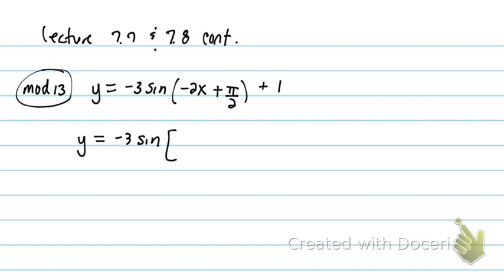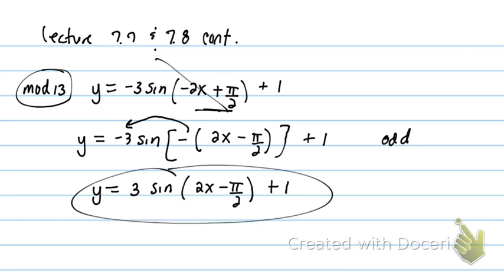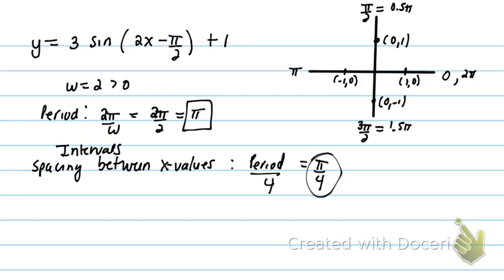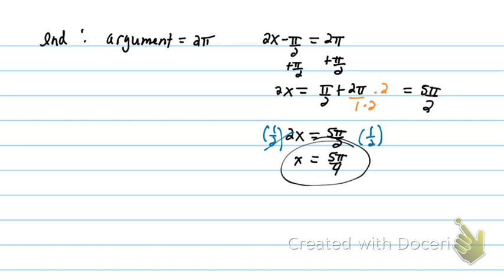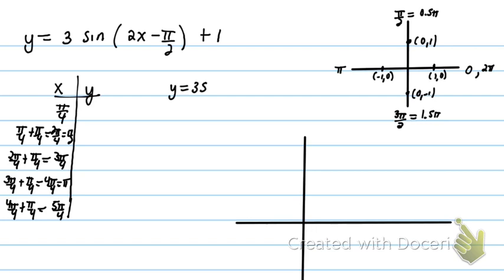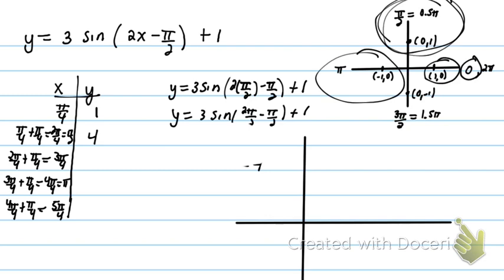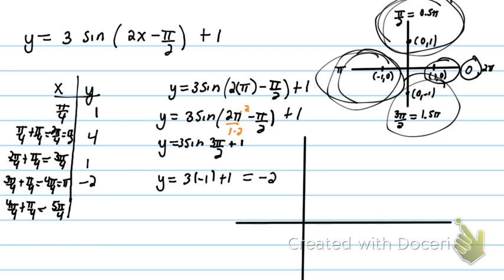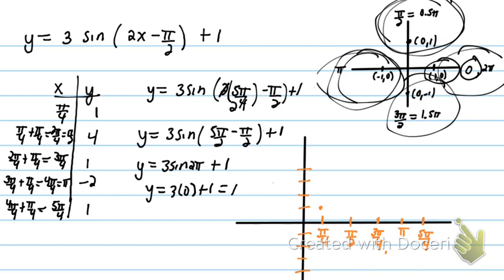Mac 1114 su 18 7.7 & 7.8 cont. c